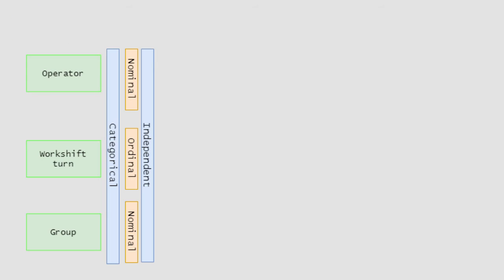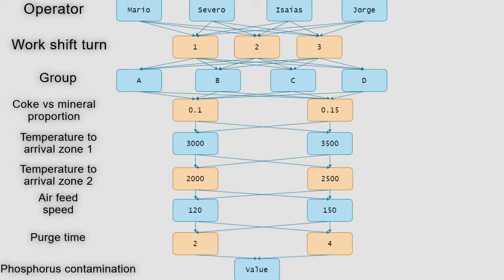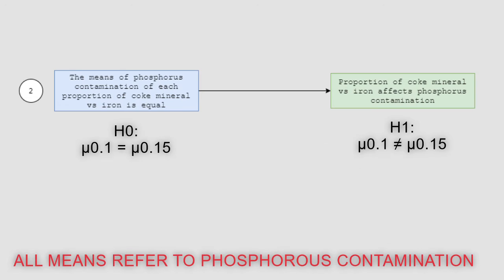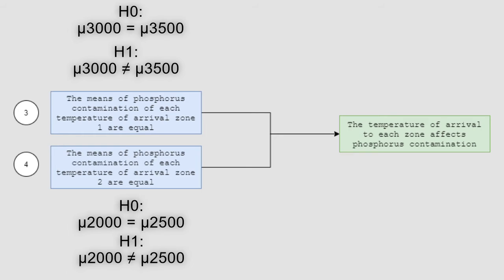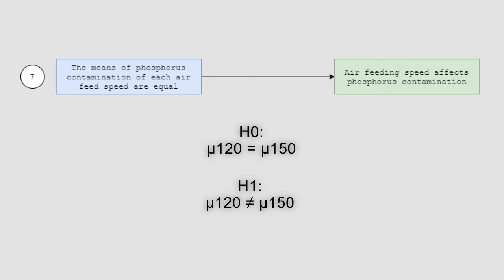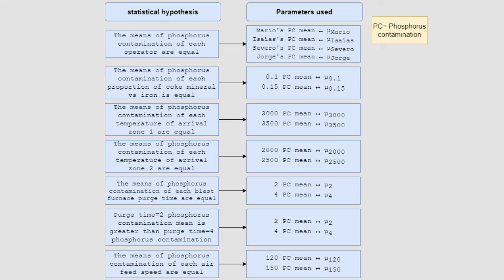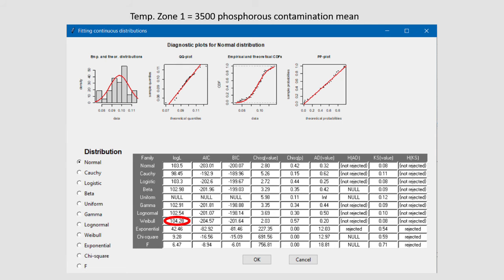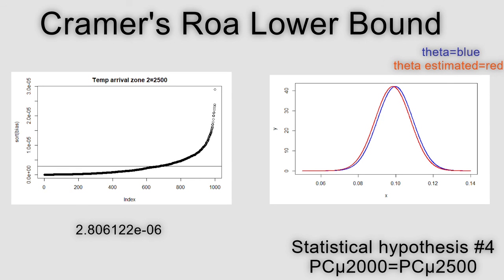Final Project Delivery 4